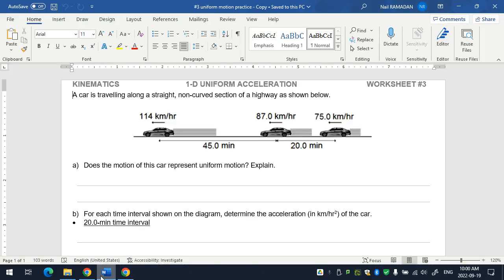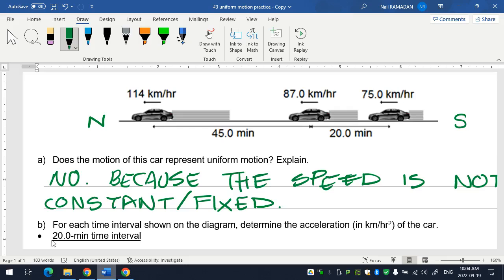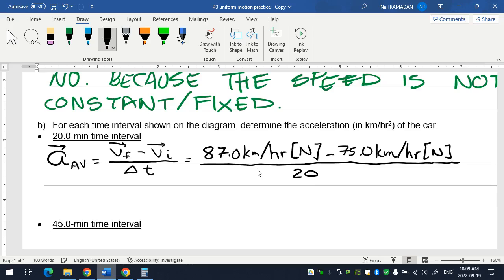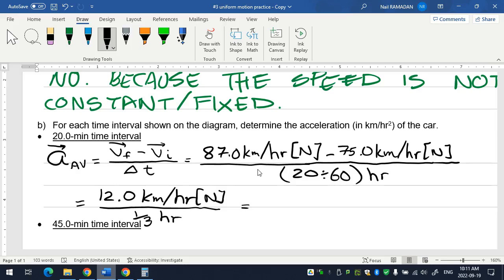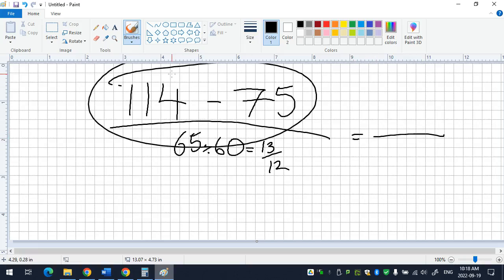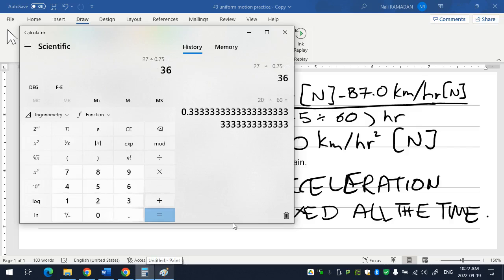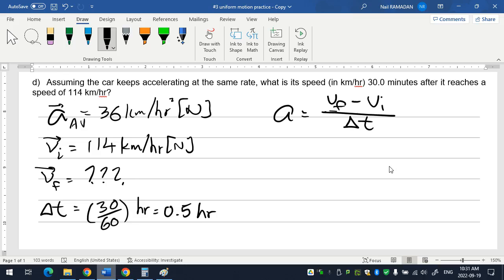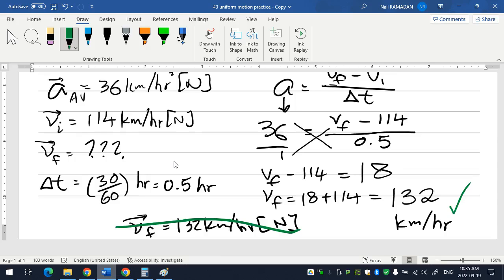uniform acceleration practice